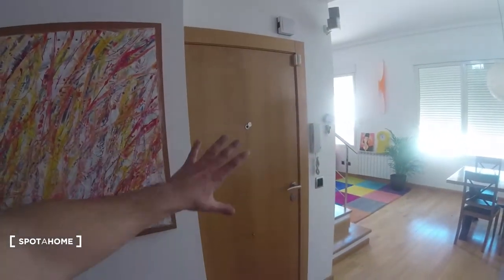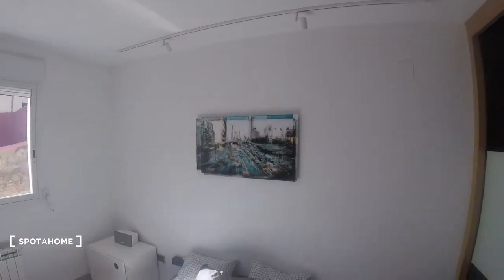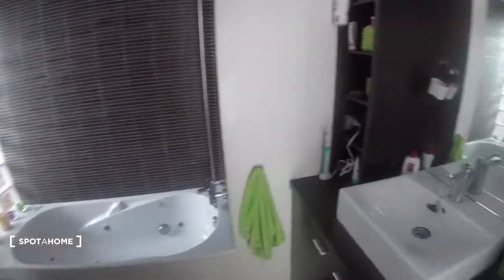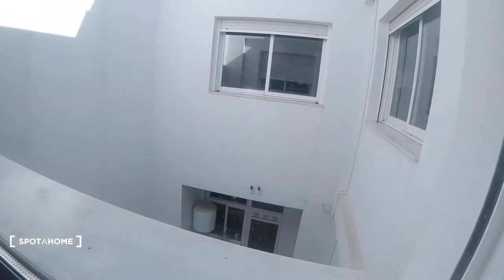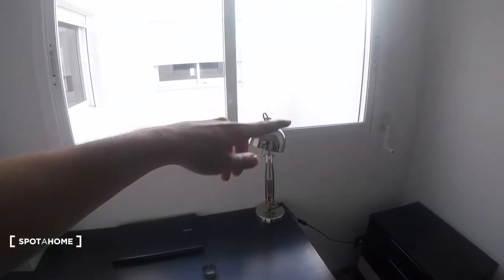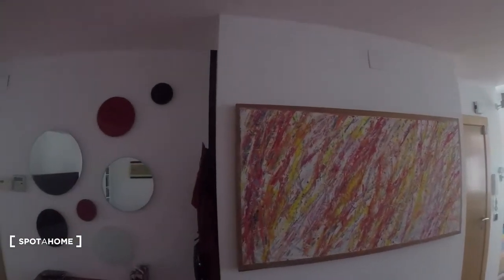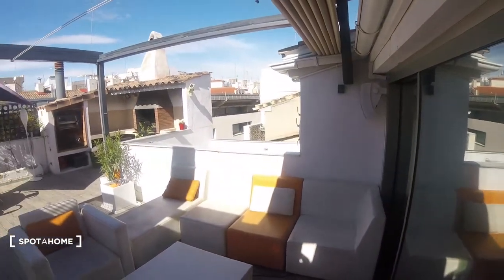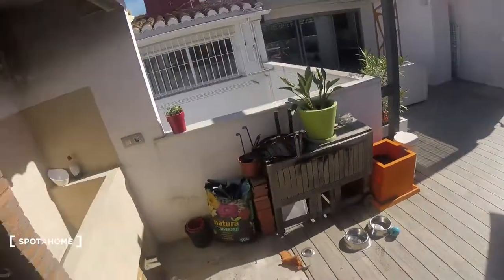Stylish 3-bedroom apartment for rent in Ciutat Vella - Spotahome (ref 204010)